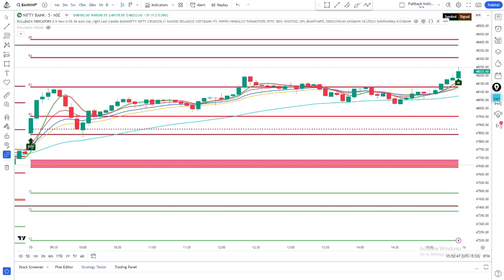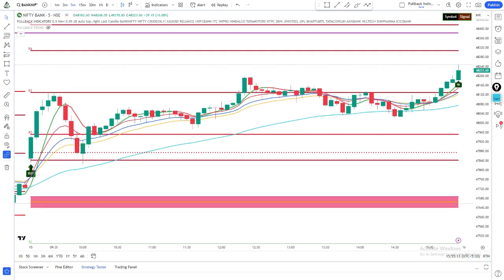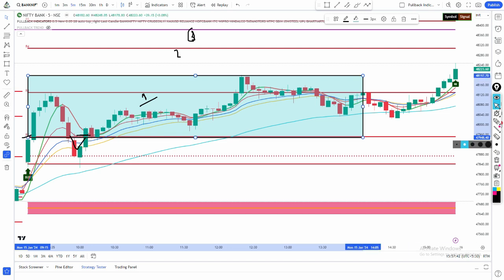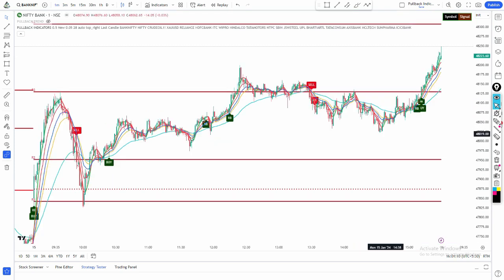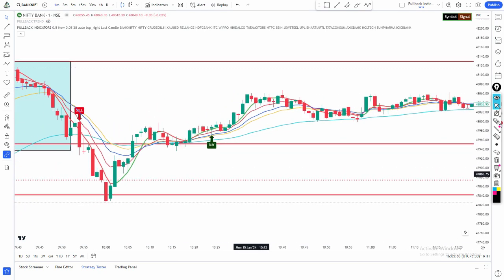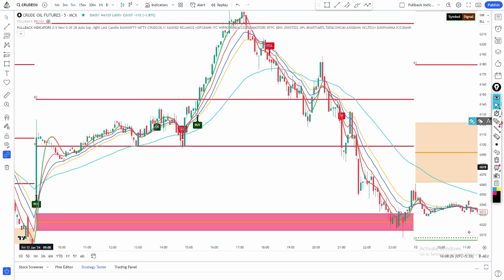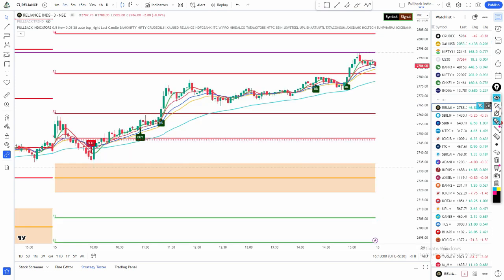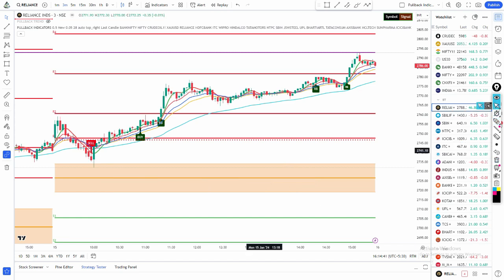Best Indicator For Intraday Trading II PULLBACK INDICATORS